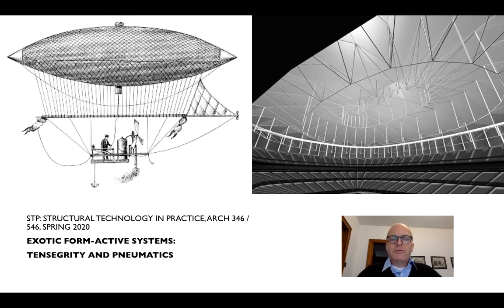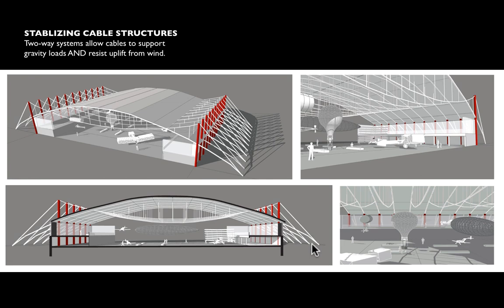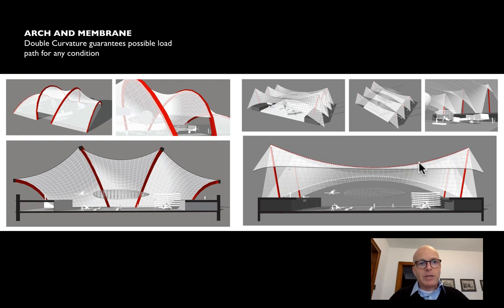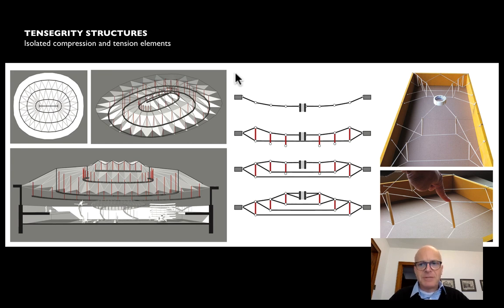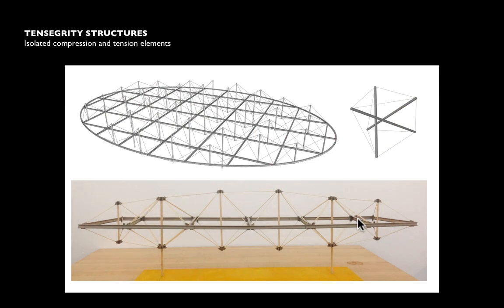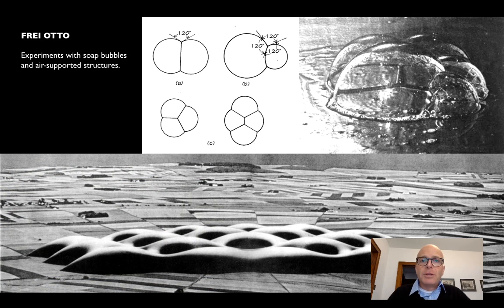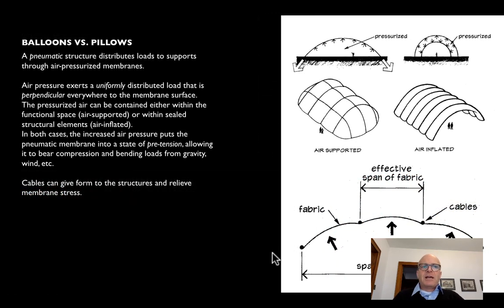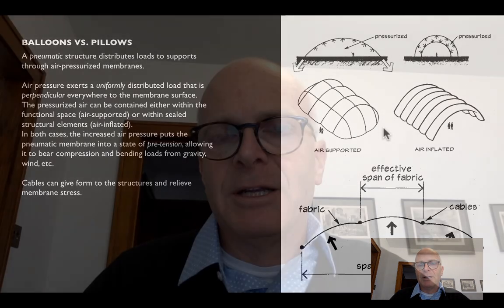ARCH 445 Lecture 04b Surface Active Membranes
Introduction to Pneumatic structures by way of cable arches and tensegrity.